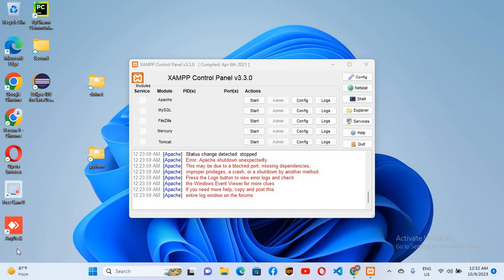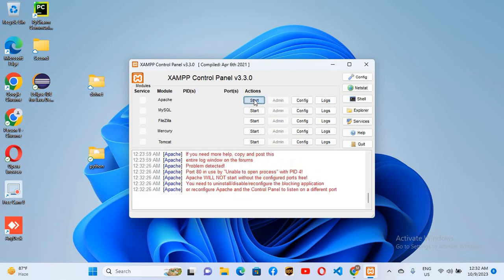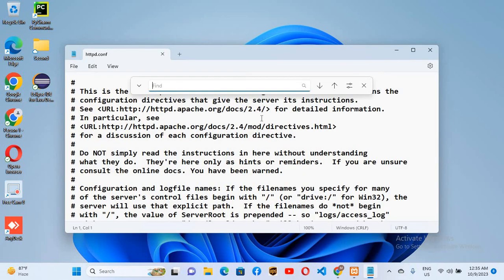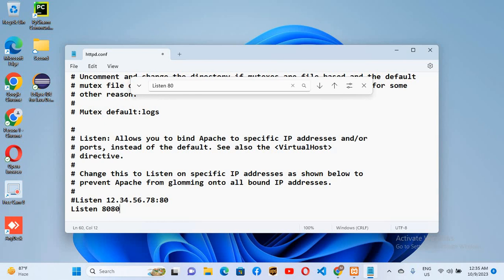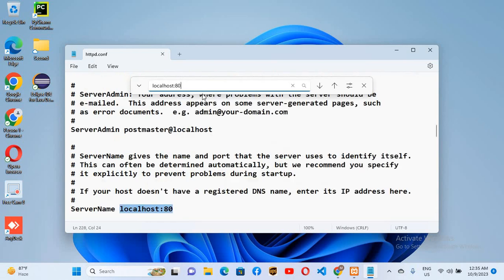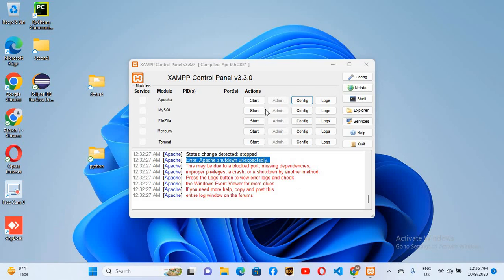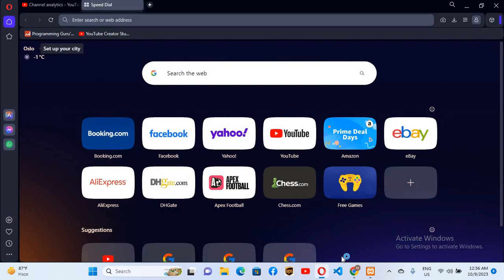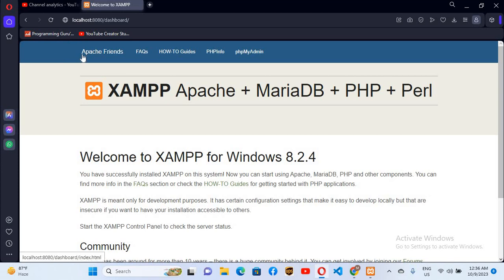XAMPP Apache Shutdown Unexpectedly [ Fixed 2023 Update ]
XAMPP Apache Shutdown Unexpectedly

In this informative video, we delve into the common issue of XAMPP's Apache server unexpectedly shutting down. Whether you're a beginner or an experienced user, we've got you covered! We'll walk you through the possible reasons behind this frustrating problem and provide step-by-step solutions to get your Apache server up and running smoothly again. Don't let unexpected shutdowns disrupt your web development projects—watch this video to troubleshoot and fix the issue in no time!

👉 In this video, you will learn:
1️⃣ What causes the "Apache Shutdown Unexpectedly" error in XAMPP?
2️⃣ How to troubleshoot and diagnose the issue effectively.
3️⃣ Step-by-step instructions to resolve the error on Windows, macOS, or Linux.
4️⃣ Tips to prevent future occurrences of this frustrating problem.

Whether you're a web developer, a student, or someone looking to set up a local server environment for your projects, understanding and fixing this error is crucial. Our detailed guide will help you overcome this obstacle and continue your web development journey smoothly.

Don't let Apache server issues hold you back! Watch this video now and conquer the "Apache Shutdown Unexpectedly" error in XAMPP.